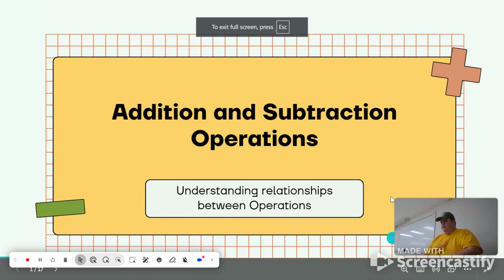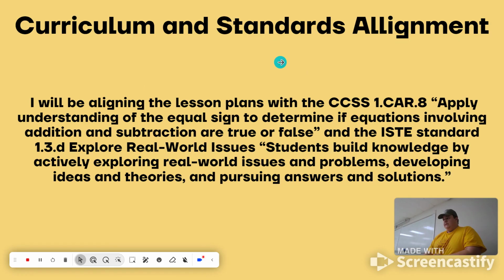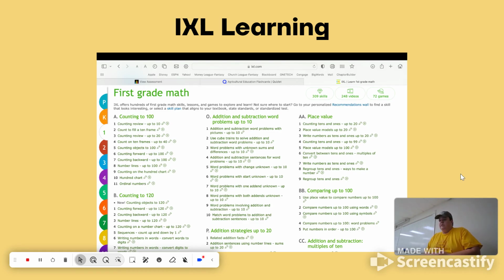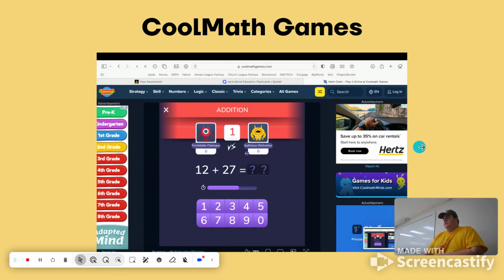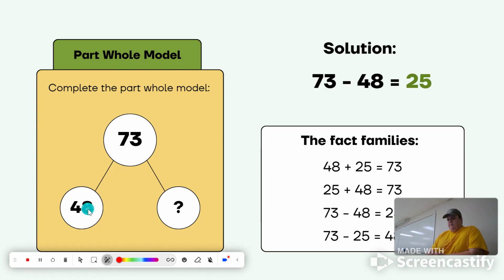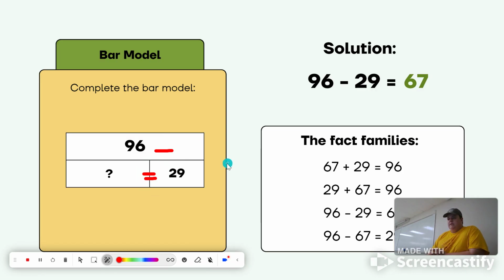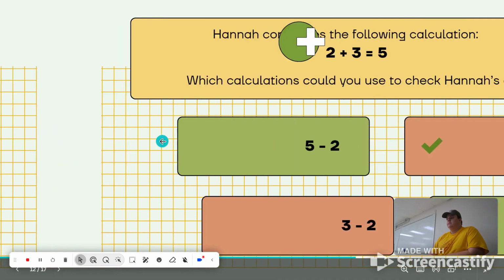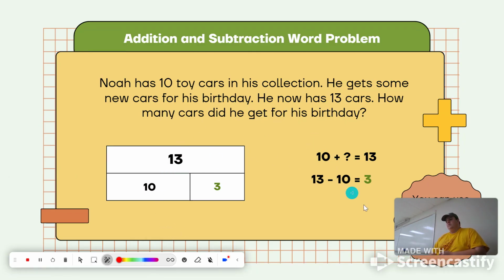Lesson Plan for Issue with students struggling with simple addition and subtraction